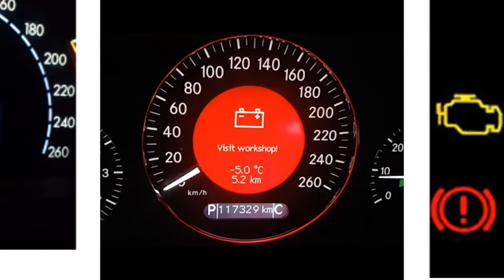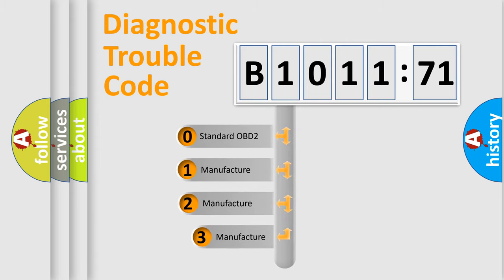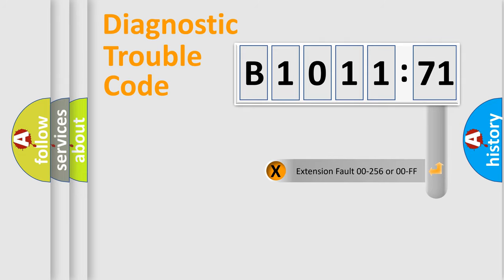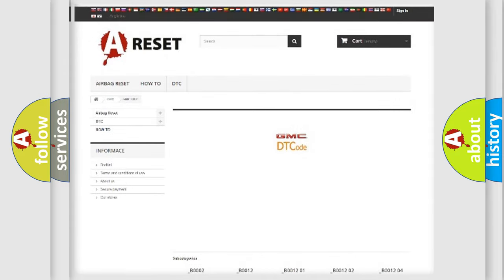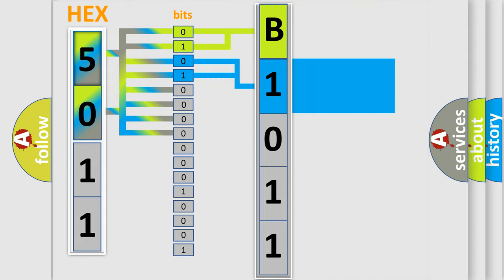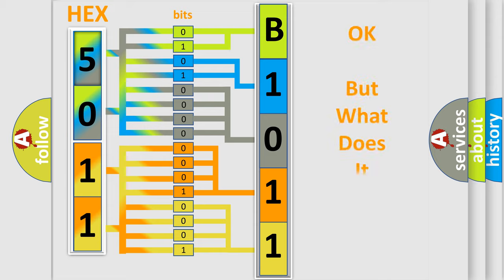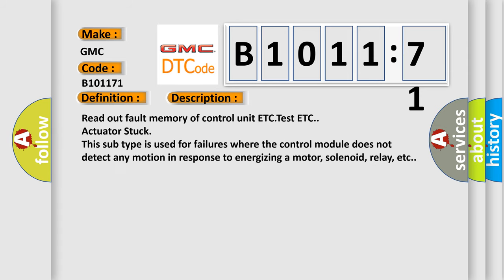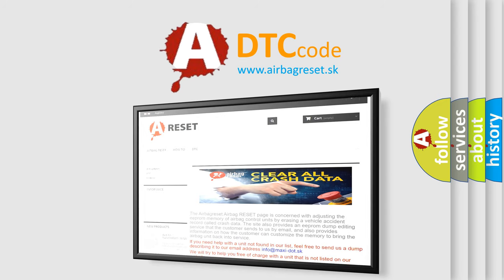DTC GMC B1011-71 Short Explanation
Contents:
0:21 Basic DTC analysis according to OBD2 protocol standard.
1:48 Insight into programming
2:58 A diagnostically understandable description of the Diagnostic Trouble Code
3:05 Basic error definition

Make
GMC
Code
B1011 71
Definition
ETC Control Unit Input or Turbine Speed Sensor Circuit Malfunction
Cause
Read out fault memory of control unit ETCTest ETC
Failure Type
Actuator Stuck